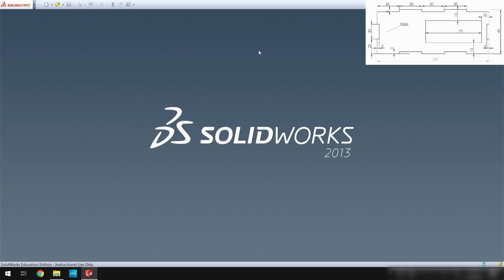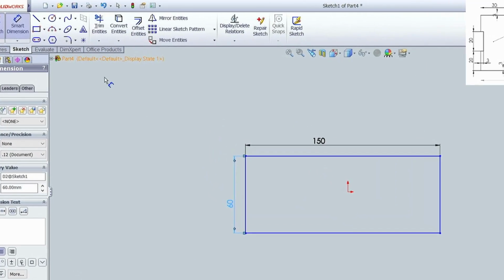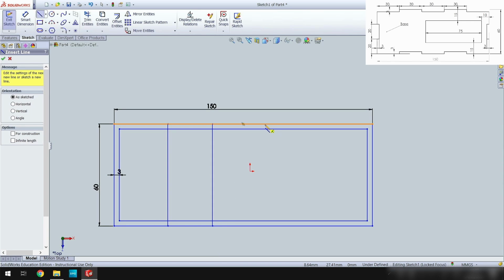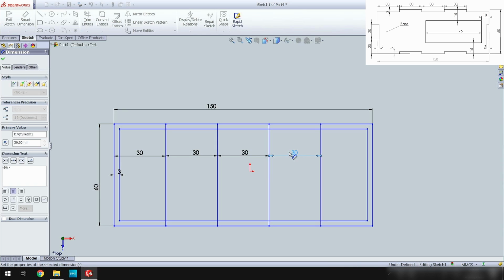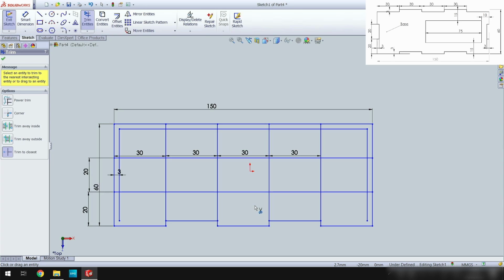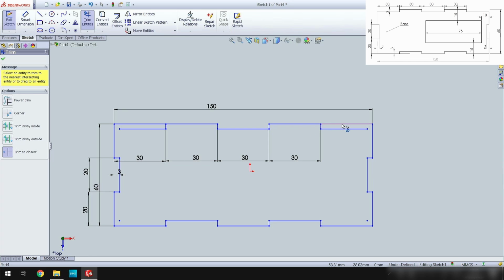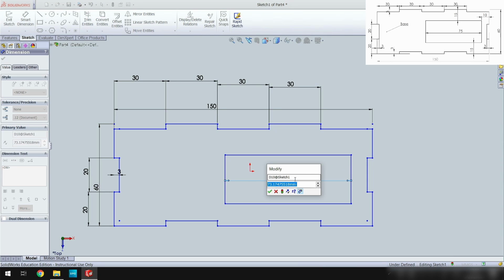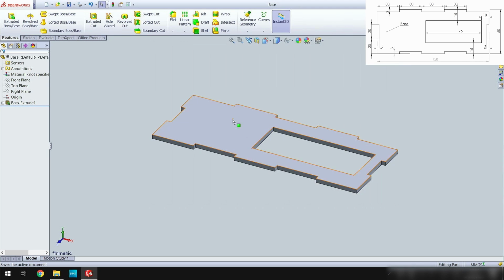Moodlight 5 Base Part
05 Base Part